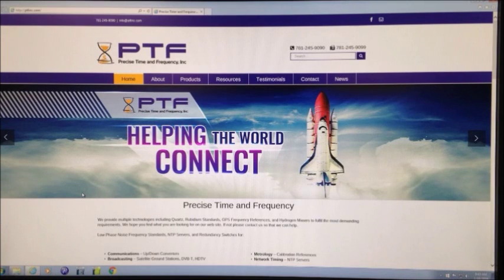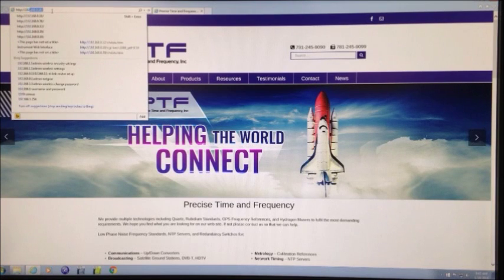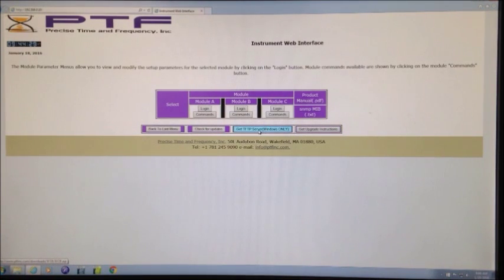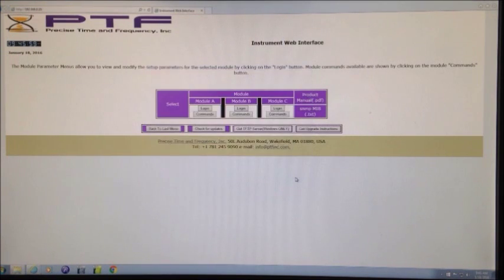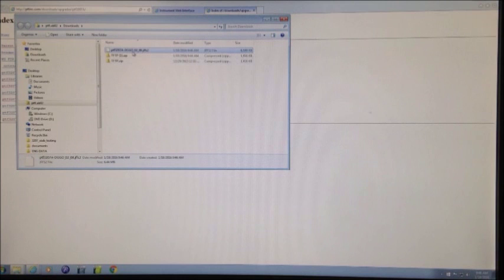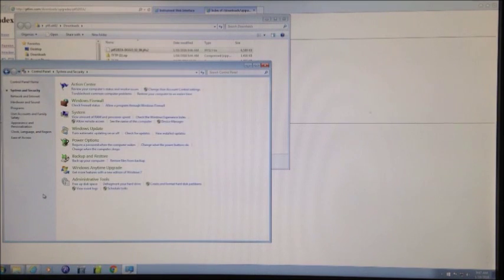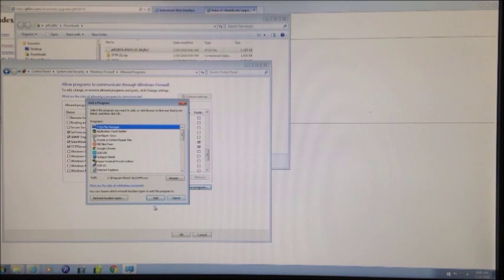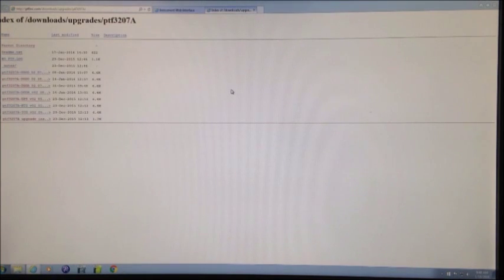ptf3207A swUpdates ptA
Training video, part A, on implementing software upgrades on the ptf 3207A time and frequency instrument